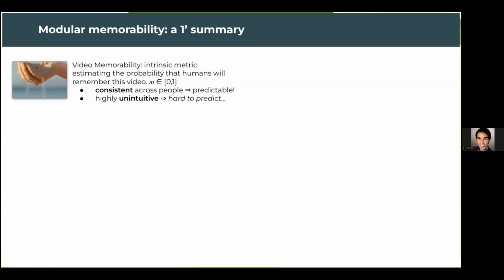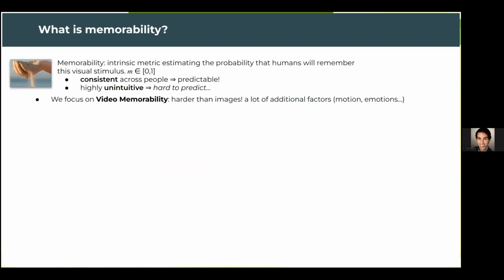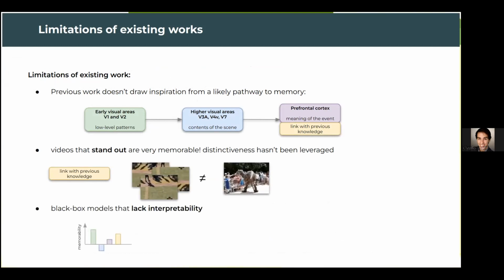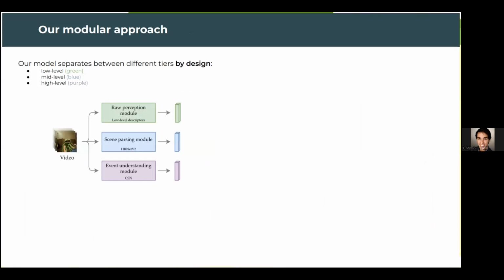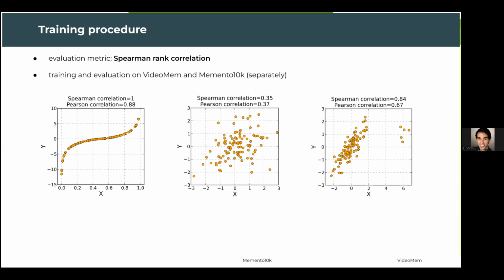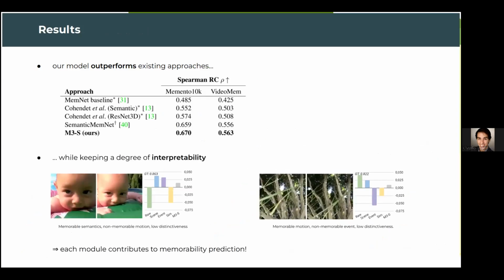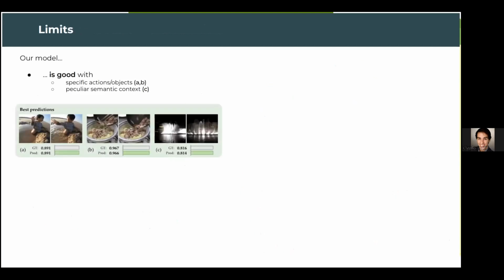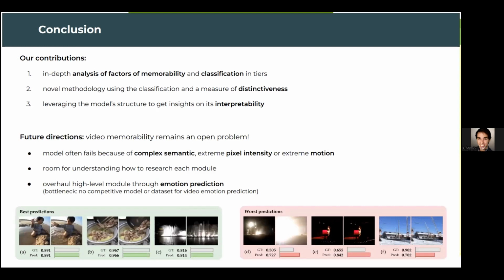Modular Memorability - CVPR2023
Video describing our CVPR2023 paper, Modular Memorability: Tiered Representations or Video Memorability Prediction